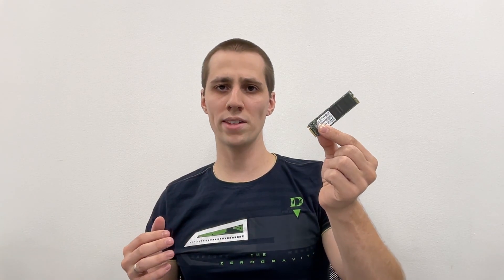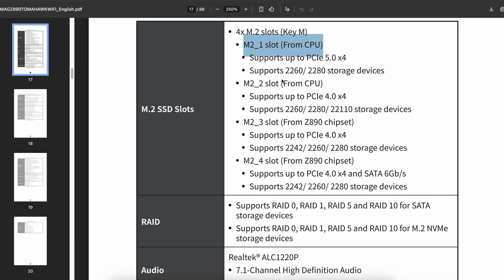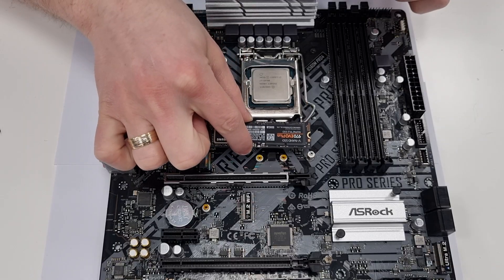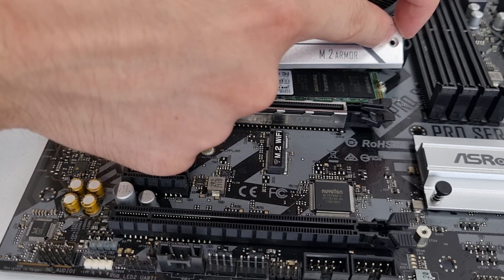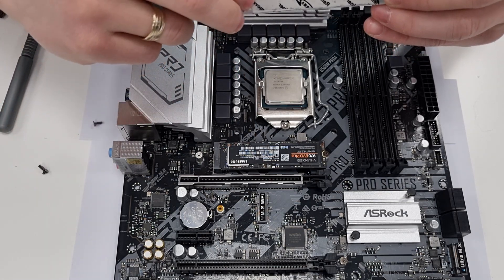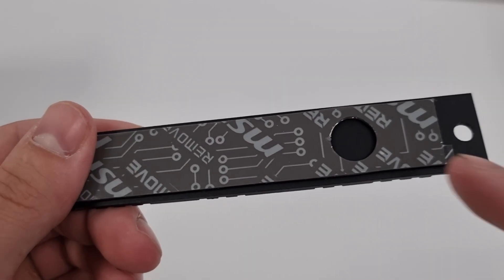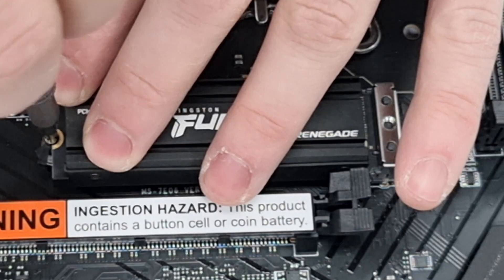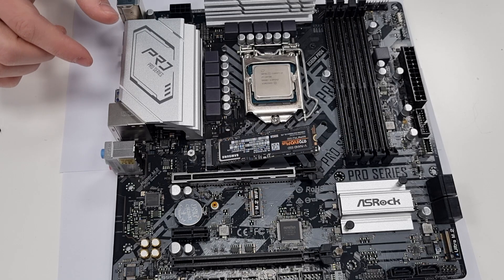How to Install an M 2 SSD. Beginner’s Guide for Any Motherboard or Drive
In this video, I’ll show you how to install an M.2 SSD on your motherboard. You’ll learn how to select the right slot, what to look out for when using multiple drives, how to secure the SSD with different latch styles, and avoid common issues that I have encountered.

The EZ Latch clip demonstration is from MSI’s official YouTube channel.

0:00 Intro
0:17 How to Find the Right M.2 Slot
1:10 Setting the Standoff & Inserting the SSD
2:04 Securing the M.2 SSD with a Screw
2:54 Using Q-Latch / EZ M.2 Clip to Secure SSD
3:56 Using EZ Latch Plus / EZ M.2 Clip II to Secure SSD